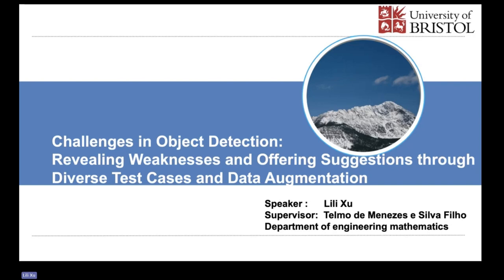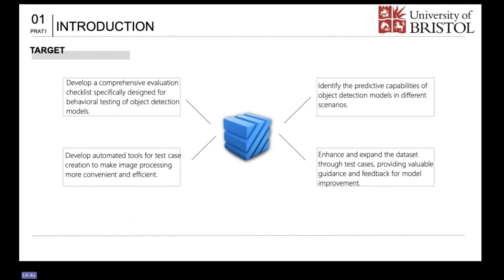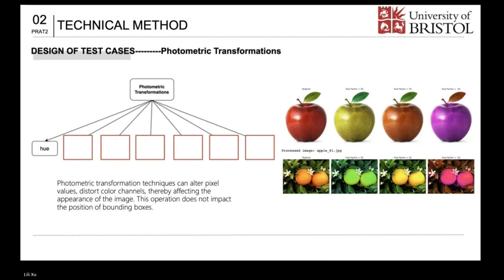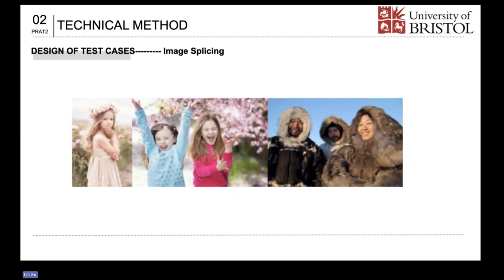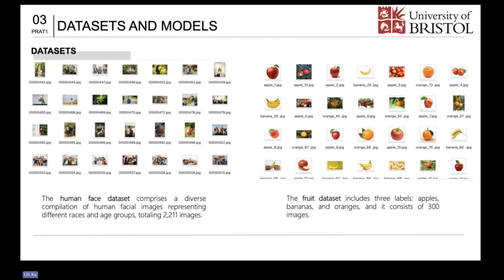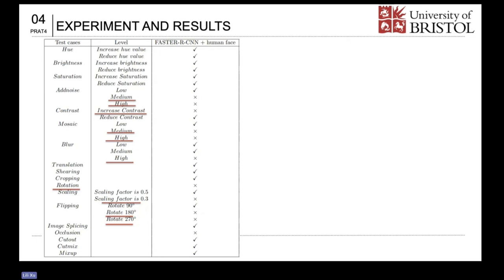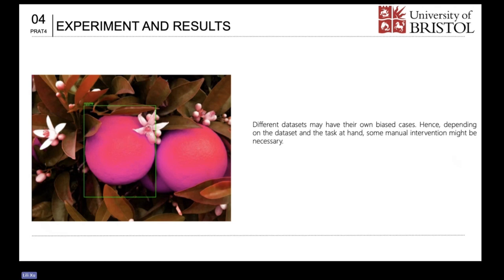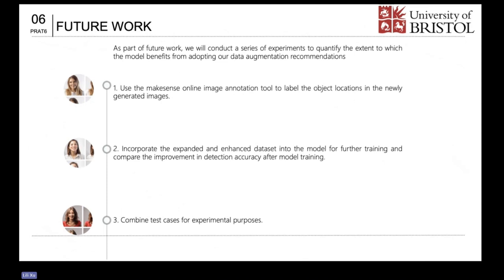LILI XU presentation 2120568 Challenges in Object Detection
Challenges in Object Detection: Revealing Weaknesses and
Offering Suggestions through Diverse Test Cases and Data
Augmentation